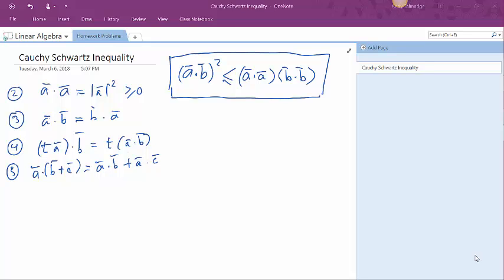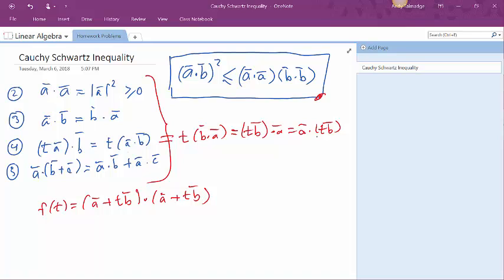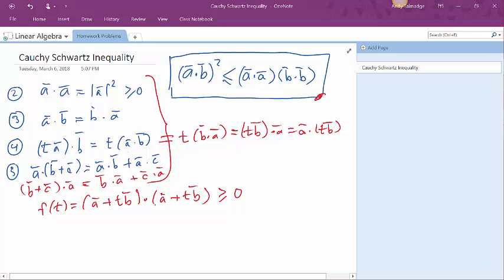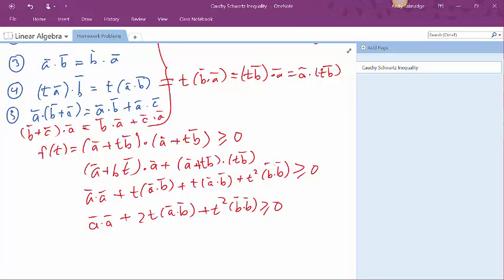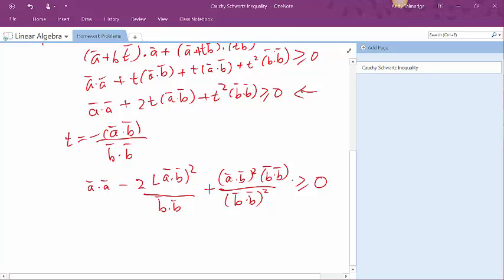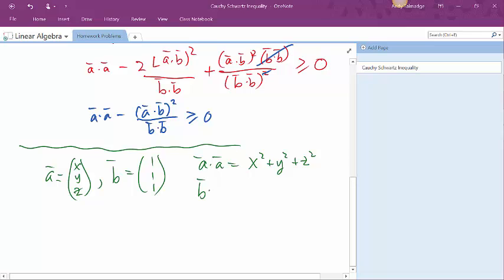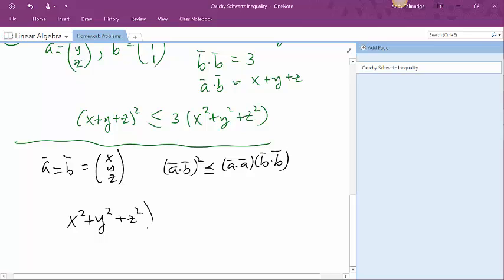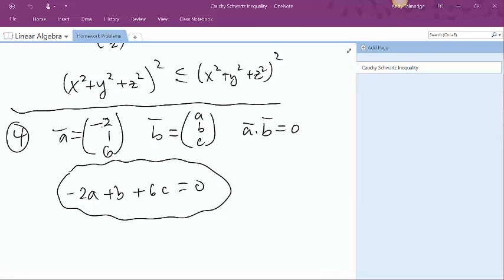Cauchy Schwartz Inequality